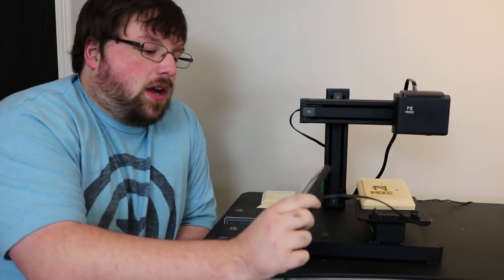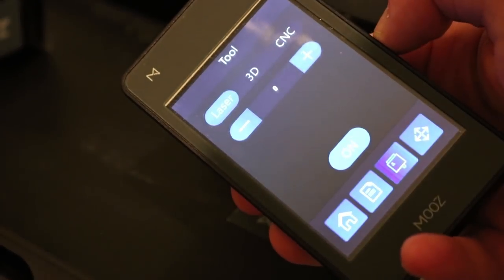First Looks at the Mooz 3D Printer/Laser Engraver/CNC Machine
This is my first looks/first impressions of the Mooz 3D printer, laser engraver and CNC machine. I basically just put it together and messed around with each of the different tools to get an idea of how it works.

I like what I've seen so far and it I'll be doing a full review once I've had enough time to fully use the machine. And I'll also probably use it in some of my projects in the future. So if you want to see more make sure you stick around. :)

Chelsey's Airbrush
Airbrush Paint
Hatchbox PLA
Filler Primer
FolkArt Acrylic Paint
Delta Creative Paint
Americana Acrylic Paint